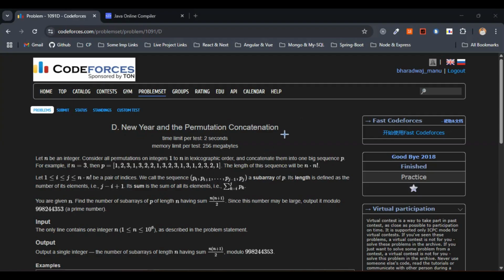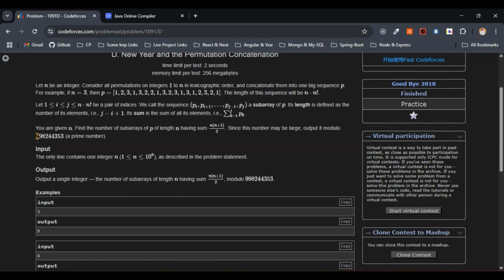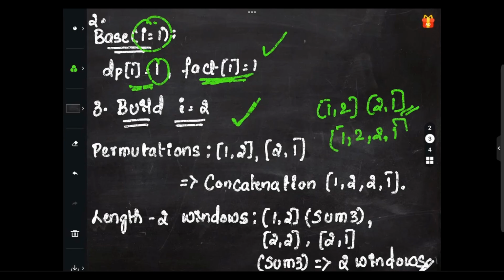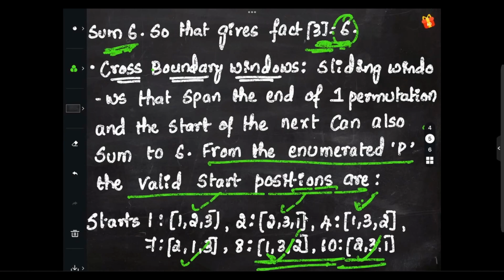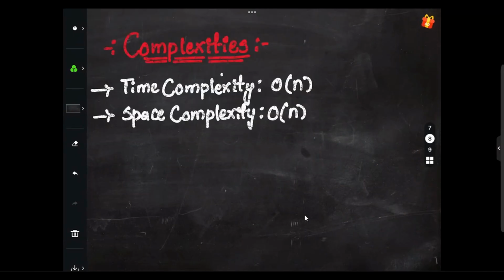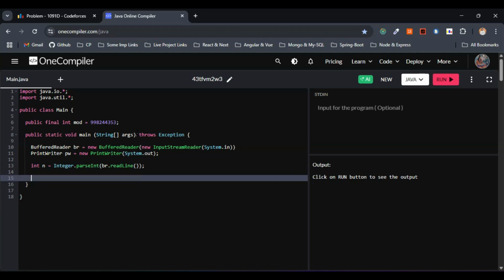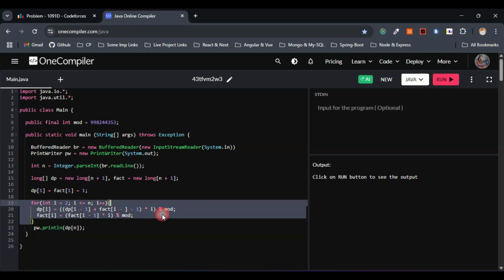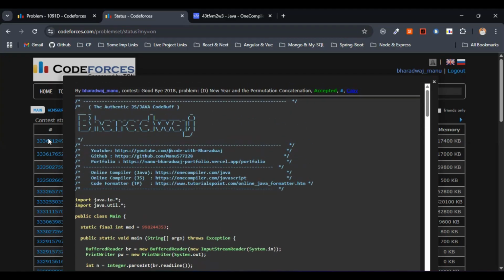71. Codeforces Good Bye 2018 D. New Year and the Permutation Concatenation : JAVA